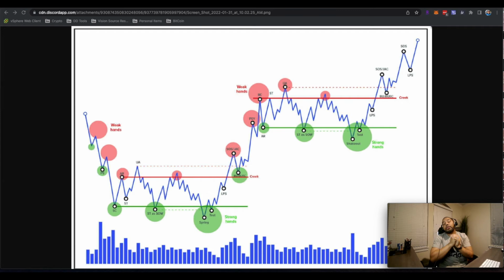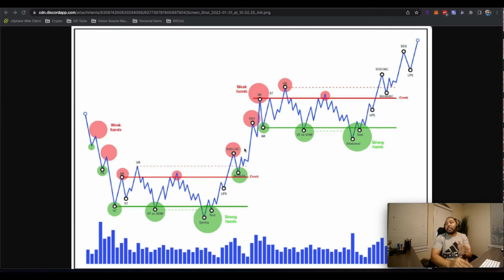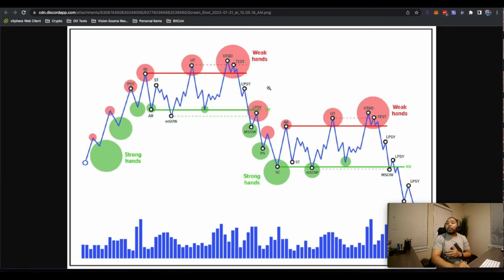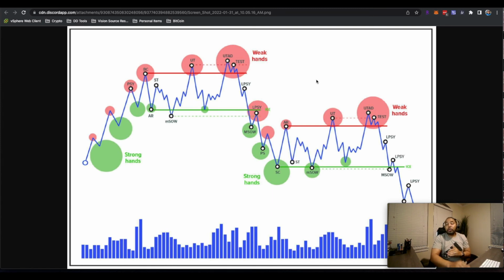How to Trade FOREX Accumulation Distribution part 4 | Re-Accum & Re-Distro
In this video, we we break down the Final Phase of Wyckoff RE-Accumulation & RE-Distribution.